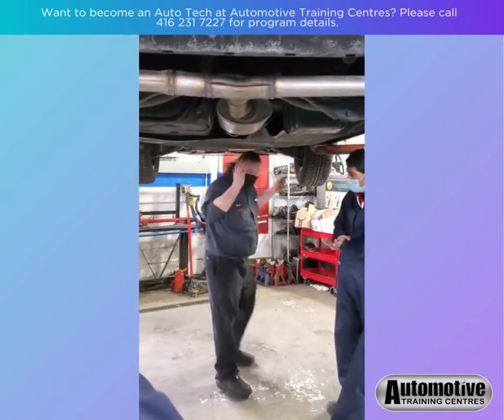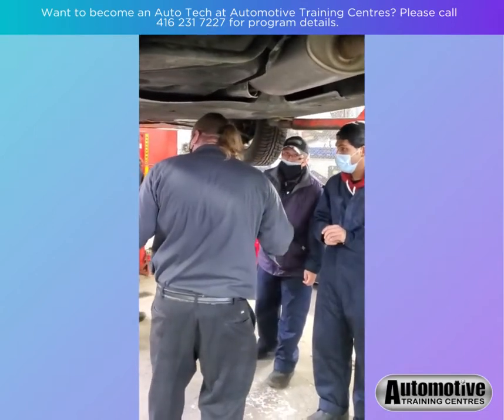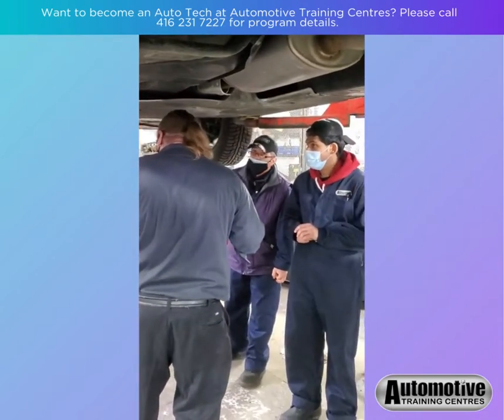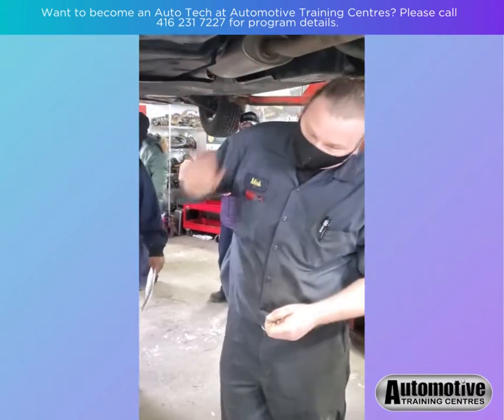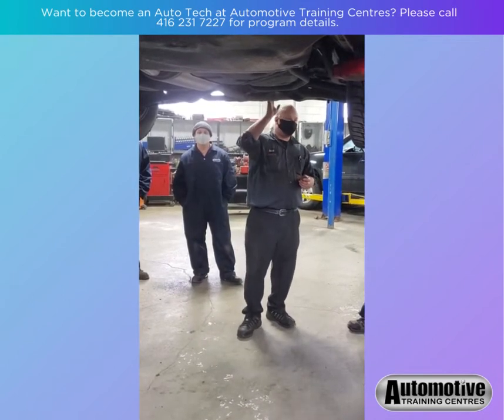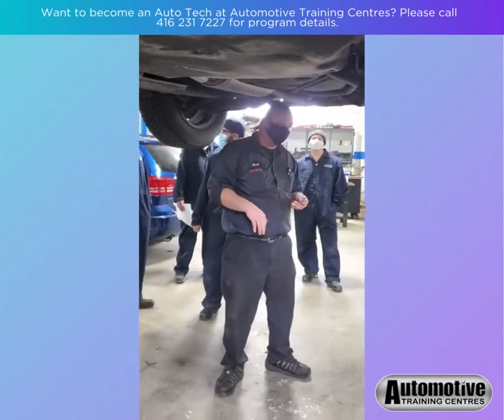Drive Shaft Configuration Lesson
Instructor Mark is leading his class on Drive Shaft Configuration at ATC Toronto.